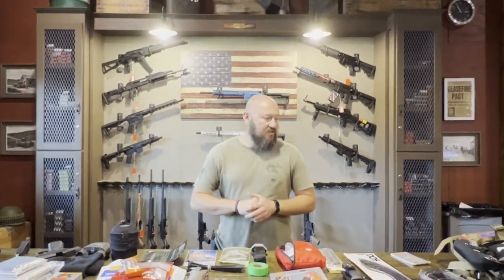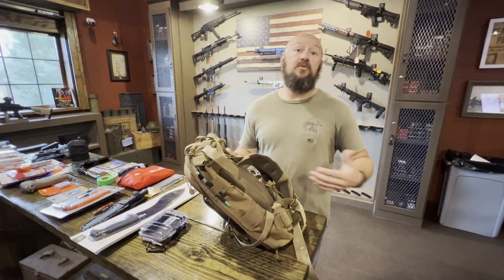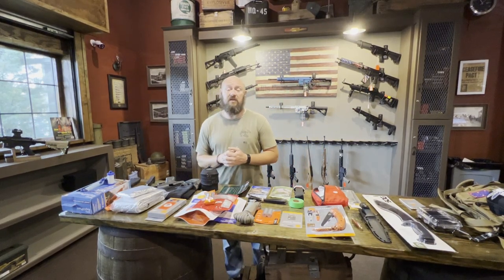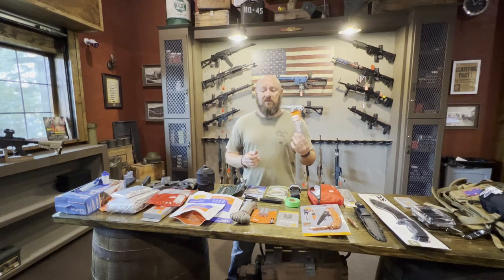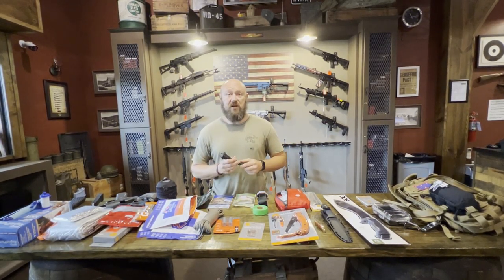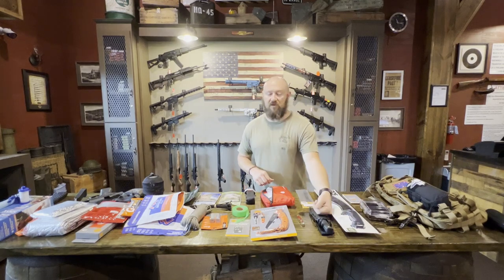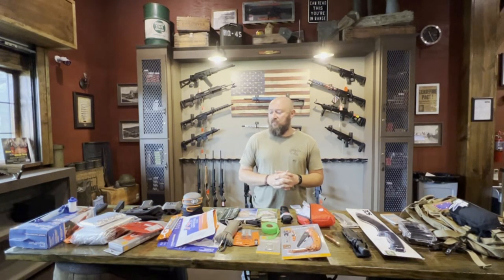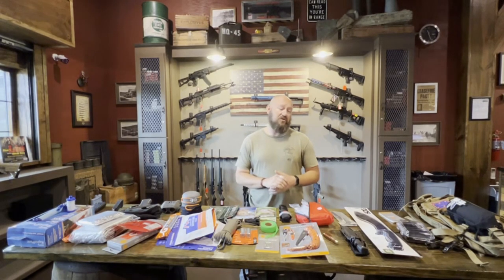How To Make A Bugout Bag With Retired Green Beret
Retired Green Beret teaches how to build a basic Bugout Bag and gives recommendations on necessary items to put in your Bugout Bag in the event of an emergency.